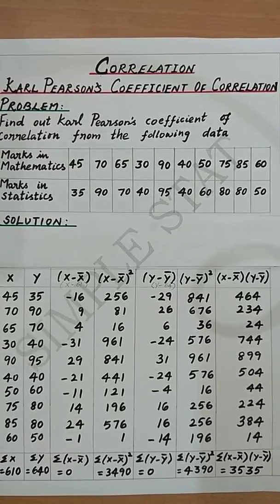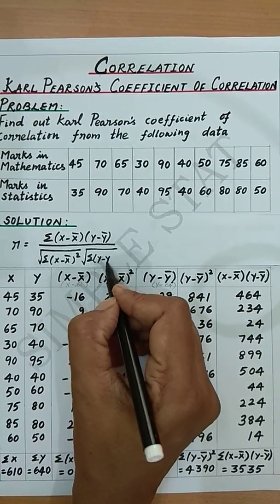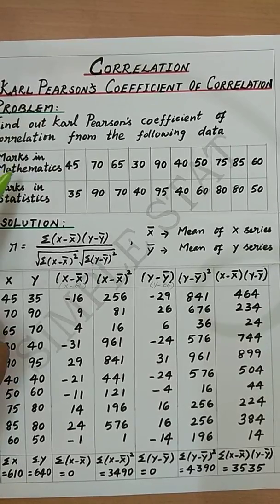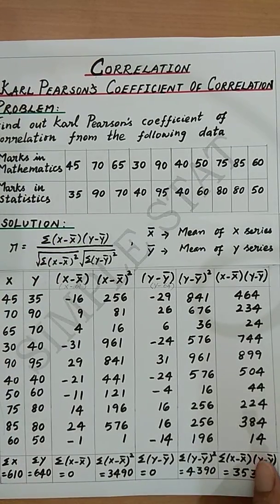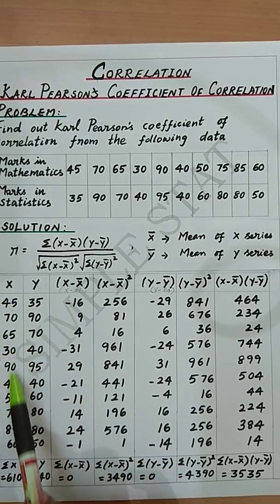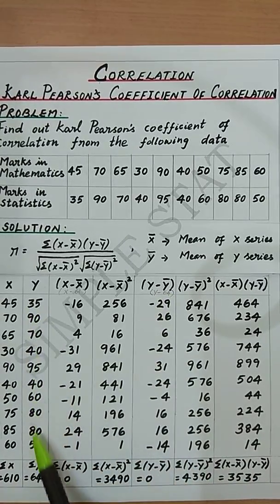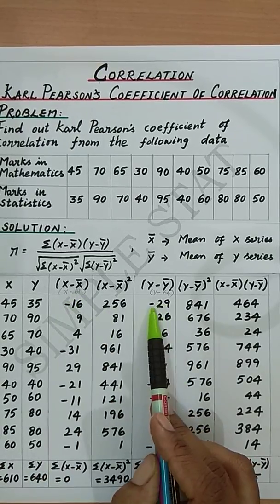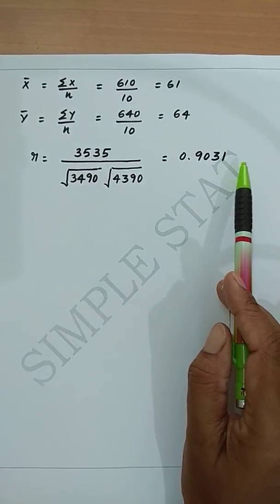Karl Pearson's Correlation Coefficient -Correlation -Statistics for Data Analytics - Simple Stat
Simple way of understanding problems using Karl Pearson's Correlation coefficient in Correlation analysis using actual mean method.